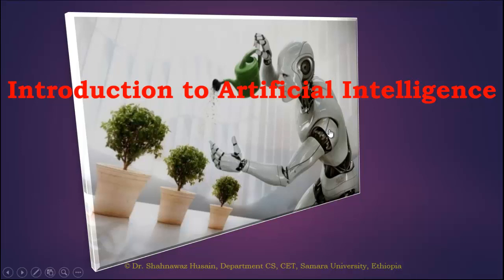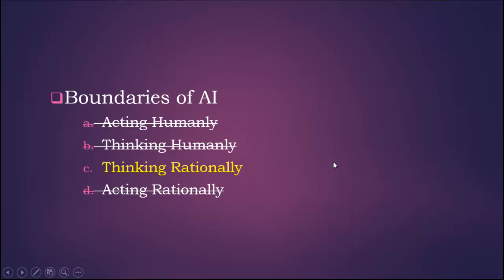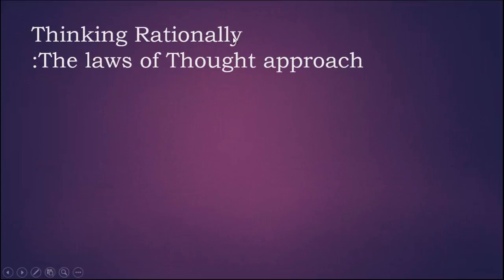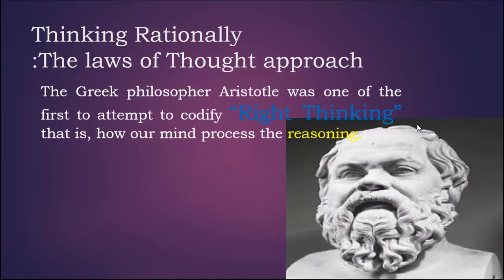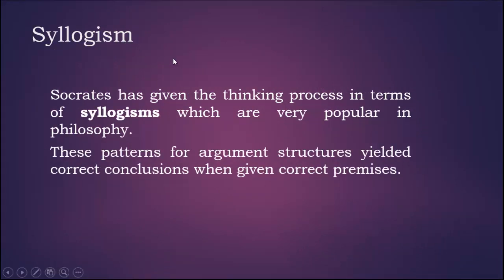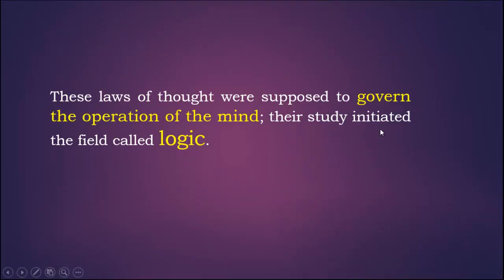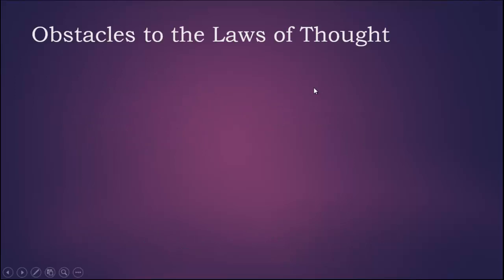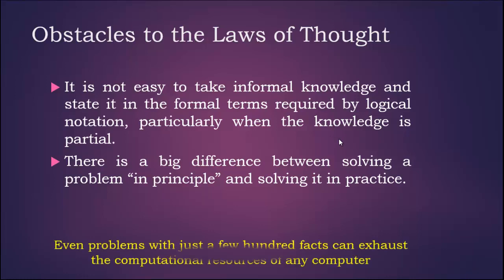Artificial Intelligence|Boundaries of AI|Thinking Rationally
00:31 Thinking Rationally
00:57 Syllogism
02:13 Obstacle to the laws of Thought
Artificial Intelligence a modern approach for defining the Boundaries of Artificial intelligence in terms of Thinking Rationally
Artificial intelligence